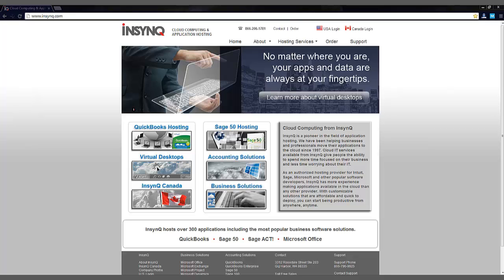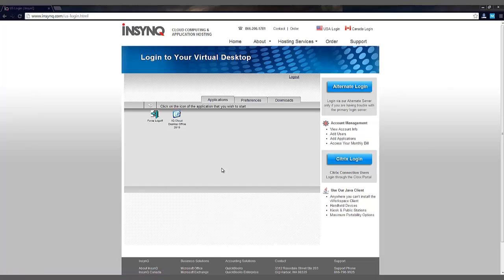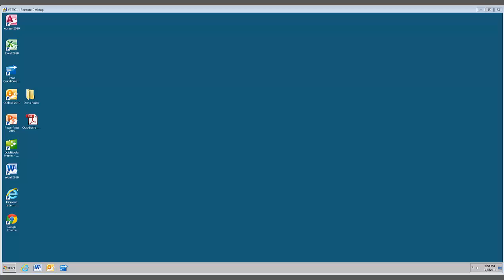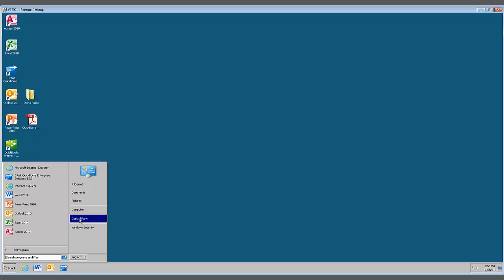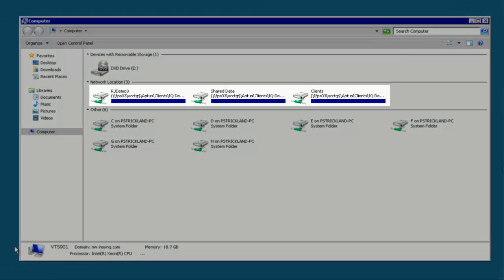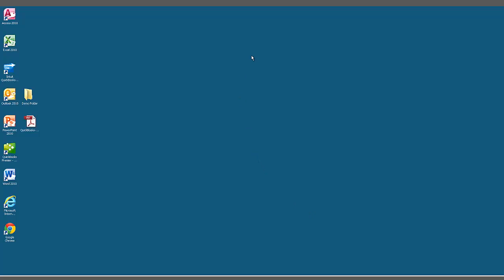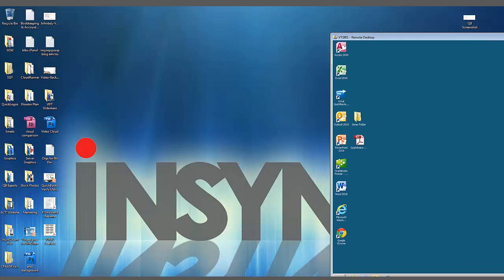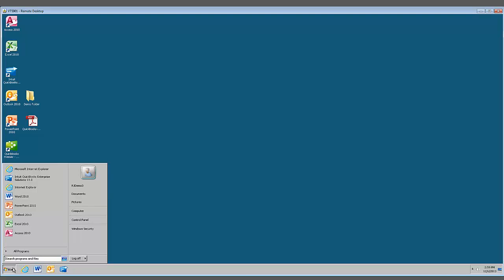InsynQ Virtual Desktop Demo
View and learn about the basic funtionality of an InsynQ virtual desktop. See what it will be like for you to work with applications and data in the cloud on this familiar computing platform.